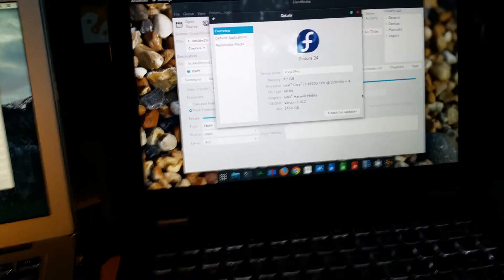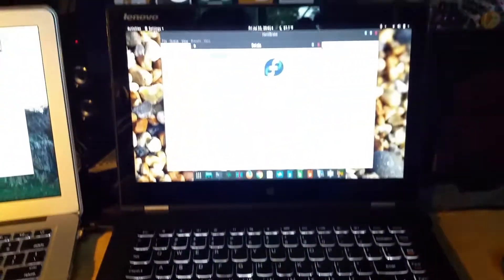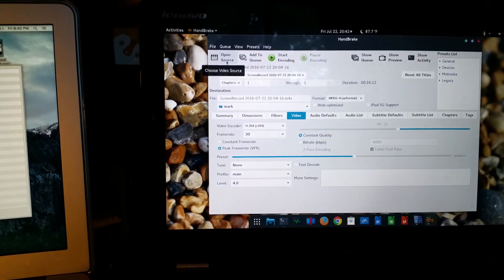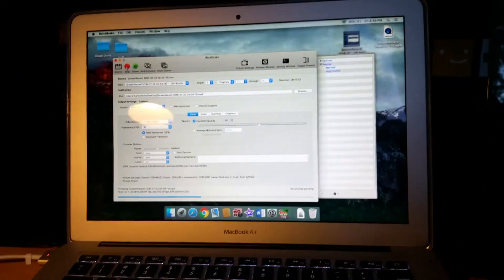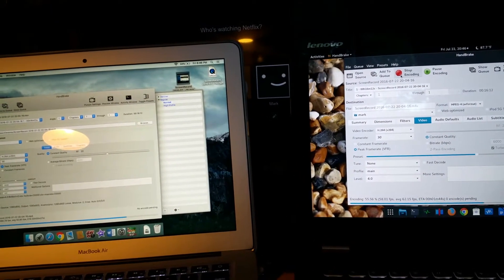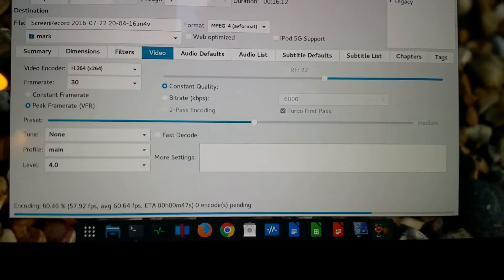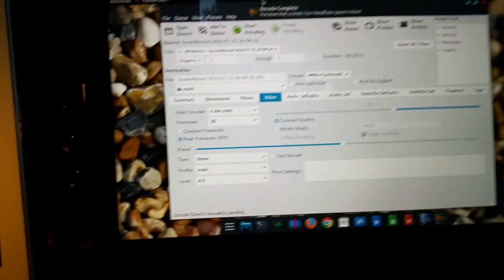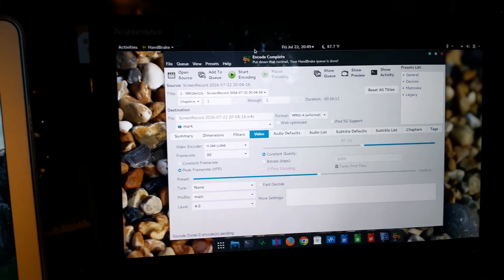Mac vs Lenovo with Fedora 24!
Comparing  rendering speeds using Handbrake on a i7 Macbook air and the Lenovo Yoga 2 i7 running Fedora 24.  Which will complete a video re-render job first?